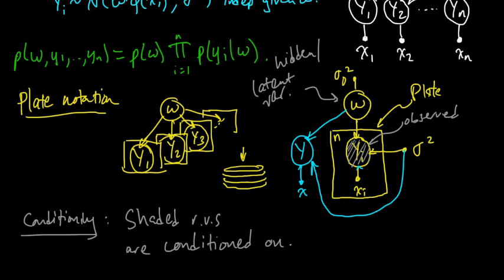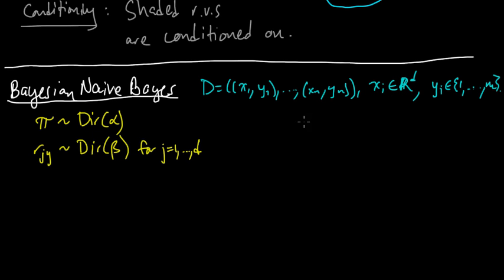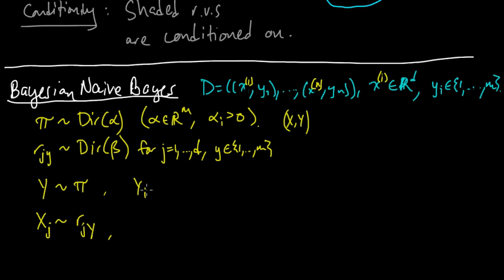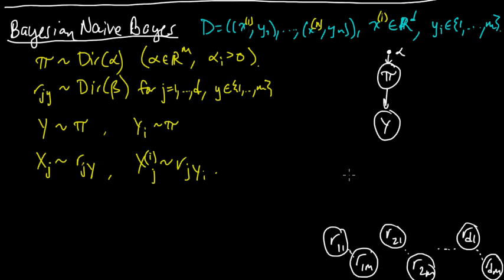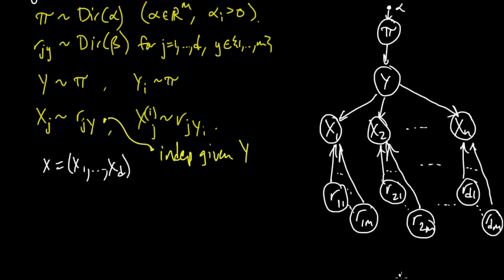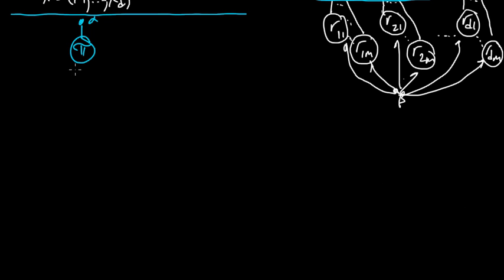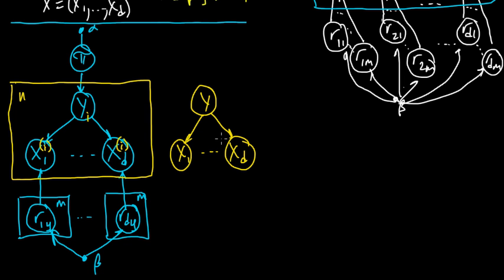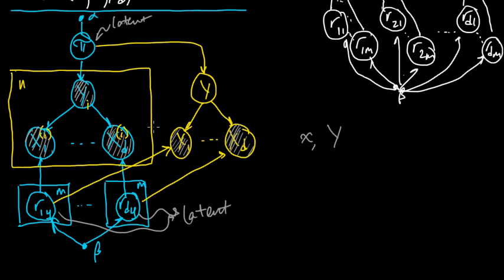(ML 13.7) Graphical model for Bayesian Naive Bayes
As an example, we write down the graphical model for Bayesian naïve Bayes.